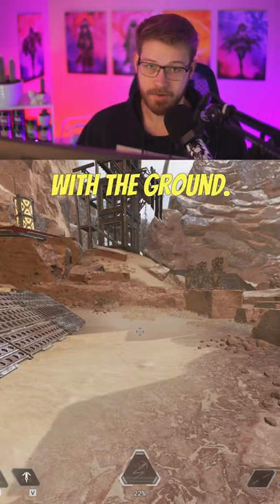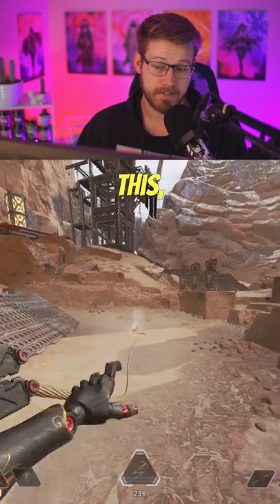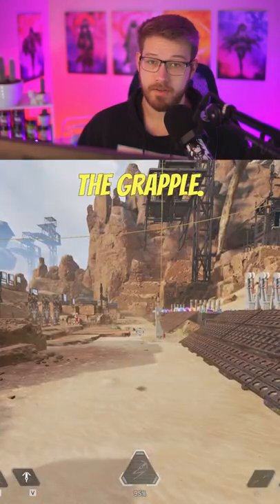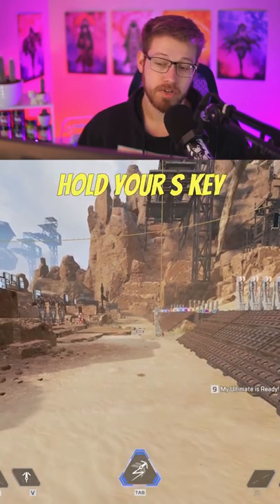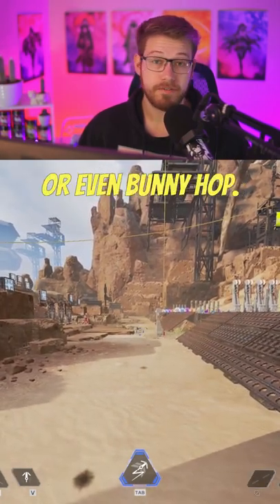Improve Your Grapple Movement Instantly! (Apex Legends)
I show you what 15 minute grapple guides show you in 29 seconds!